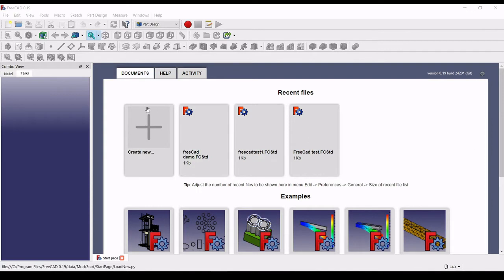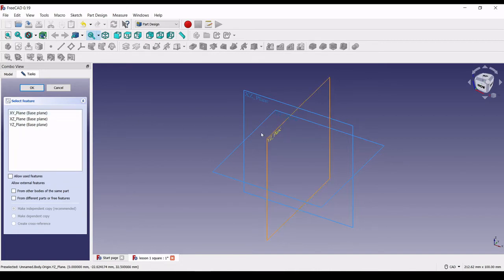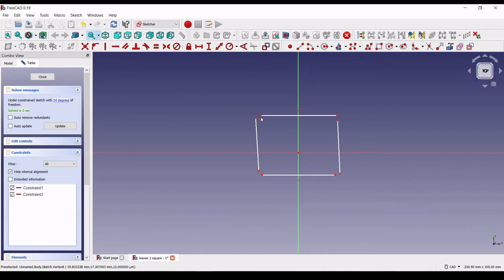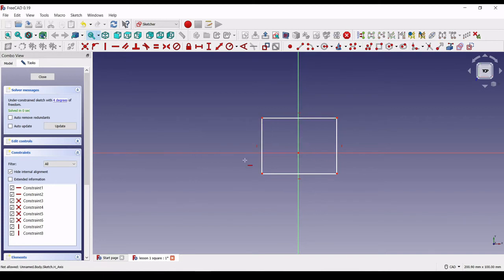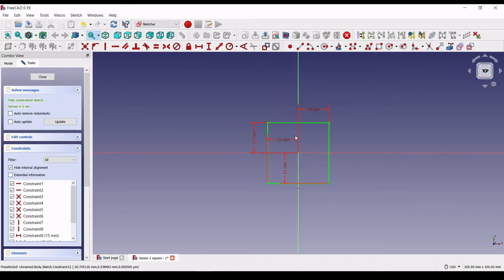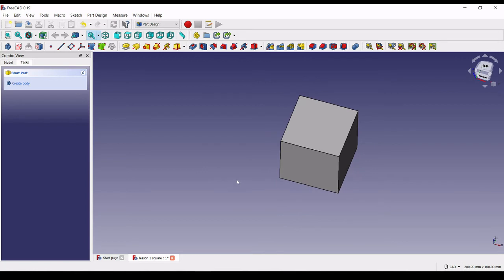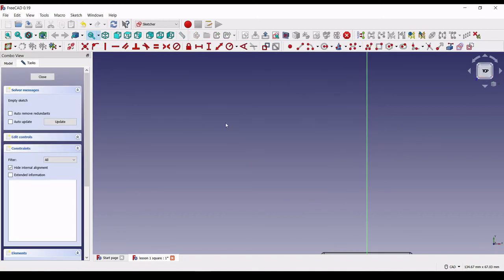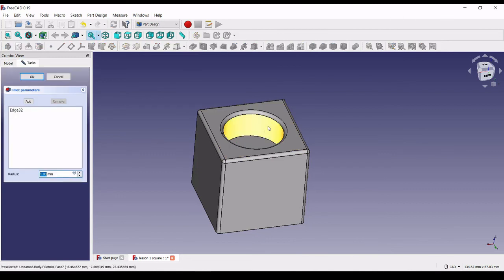FreeCAD Shapes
How to use shapes in FreeCAD